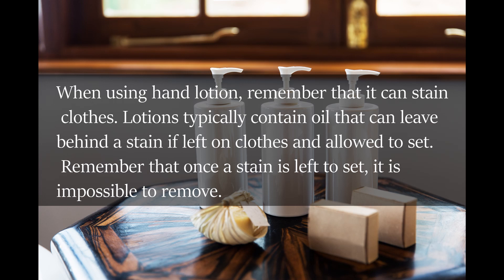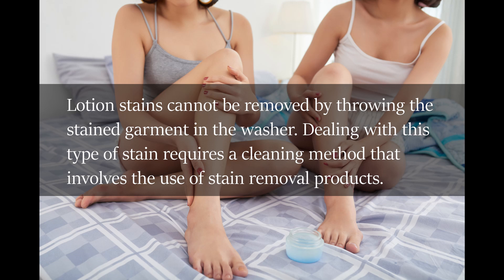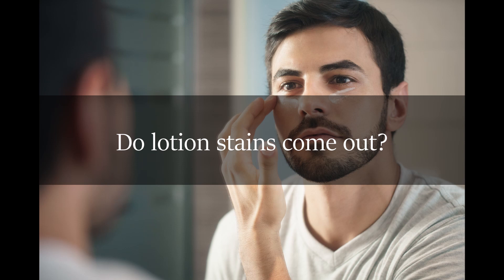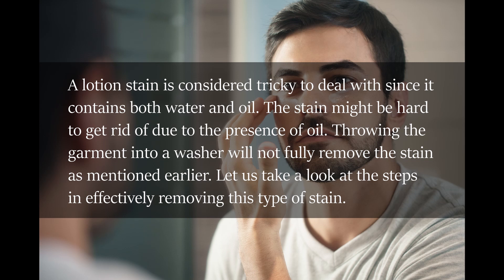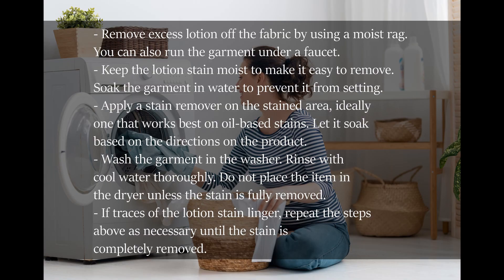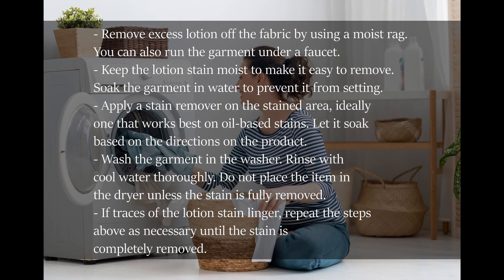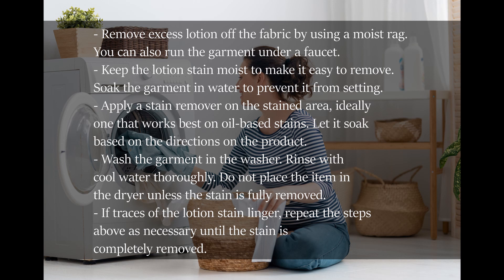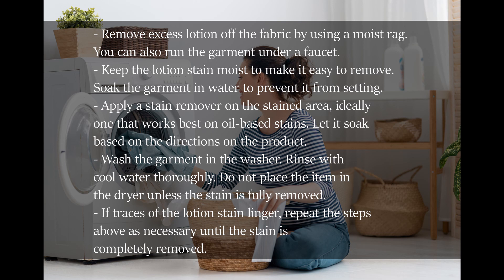Will lotion stain your clothes 👀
Do you use lotion, and are you wondering if lotion will stain your clothes? Watch and learn.